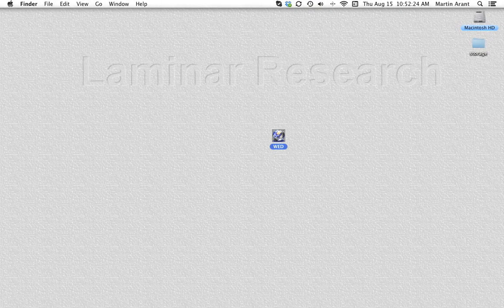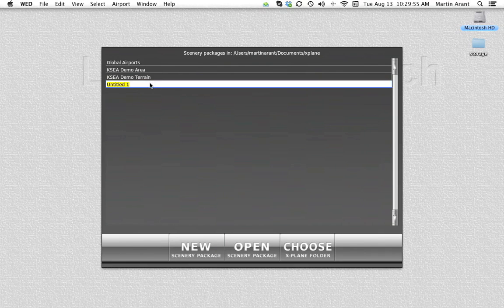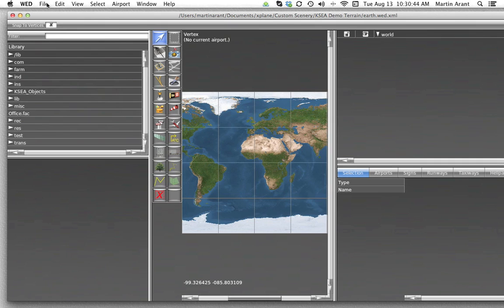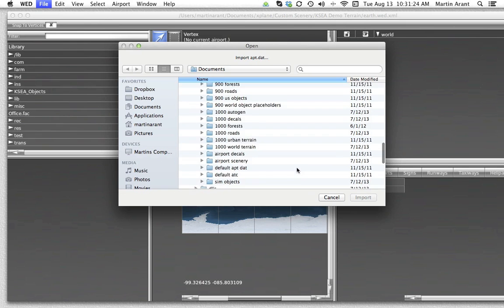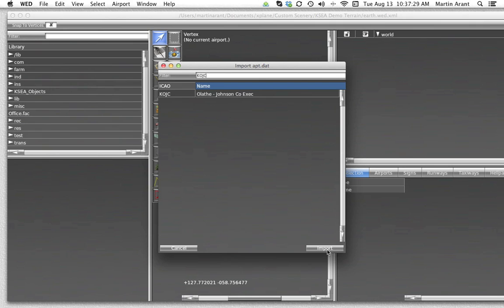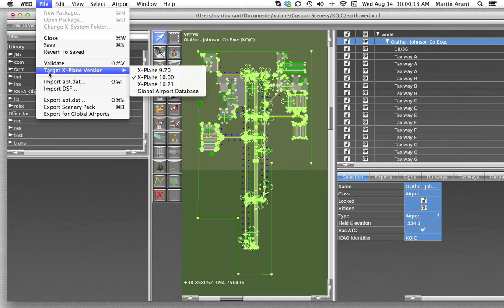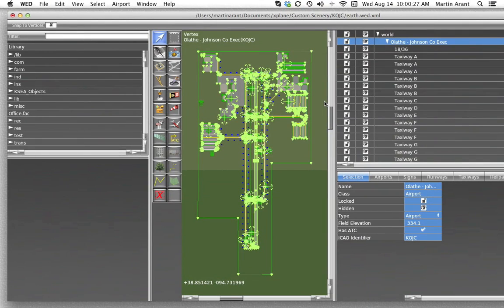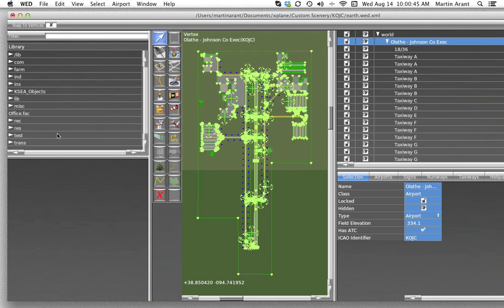World Editor 2 Tutorial - Starting a new airport from an airport.dat file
This is 2nd in a series of basic tutorials on using World Editor by Laminar Research.   More detailed information on WED is available in the manual... as well as additional videos on this site.